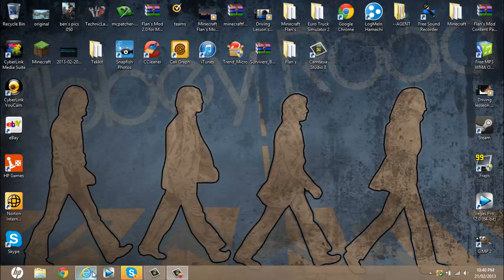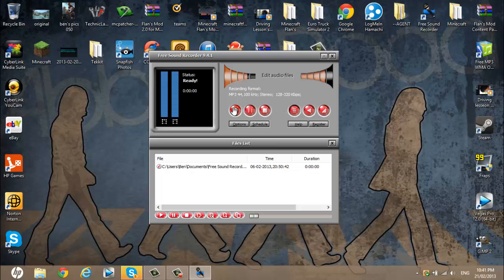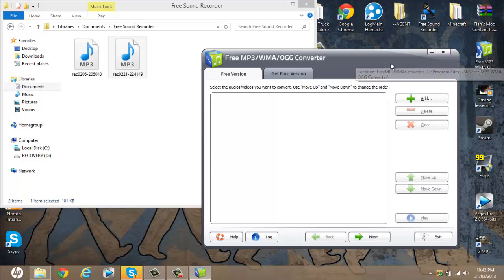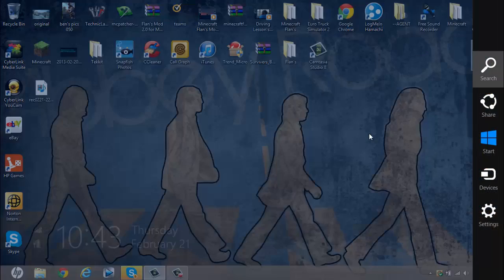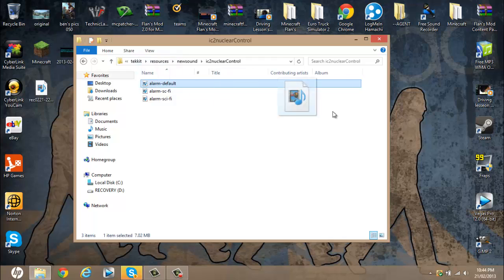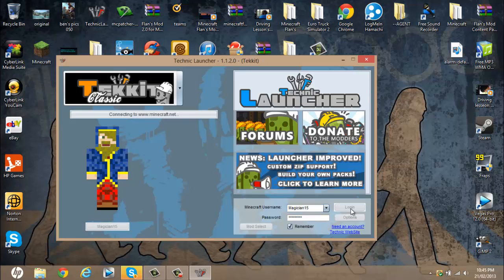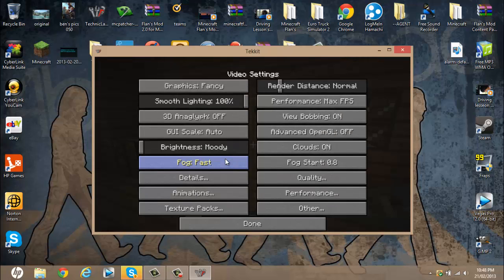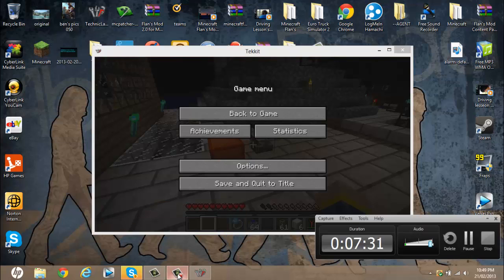How to Convert audio to OGG file's to put in Minecraft Tekkit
Hey guys hope you enjoy and here is the link to MP3, WMA and OGG converter: http:--download.cnet.com-Free-MP3-WMA-OGG-Converter-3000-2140_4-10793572.html